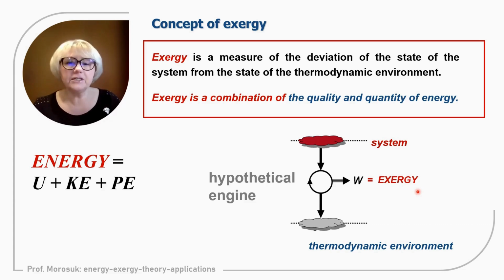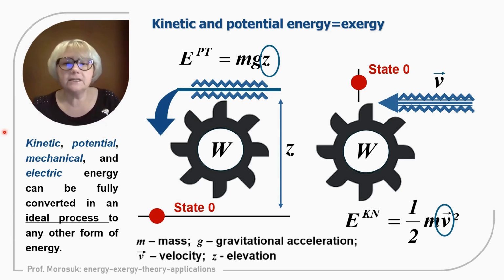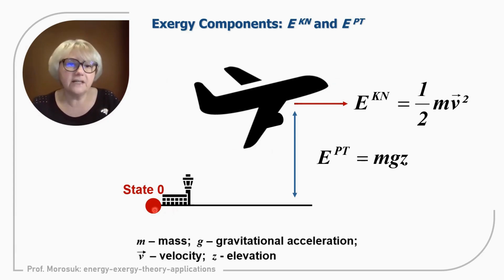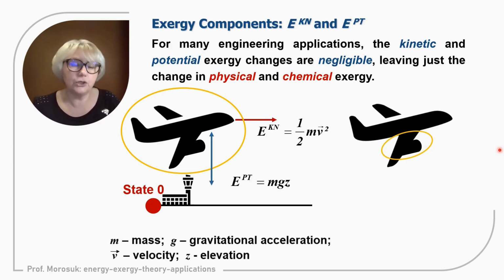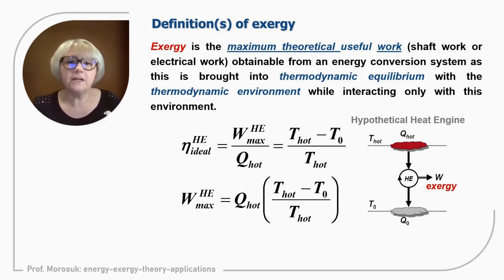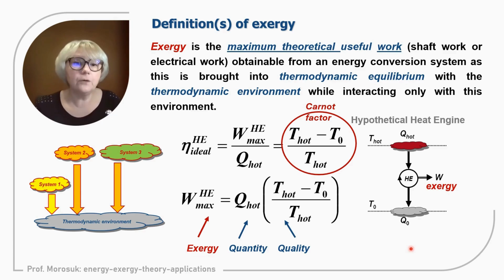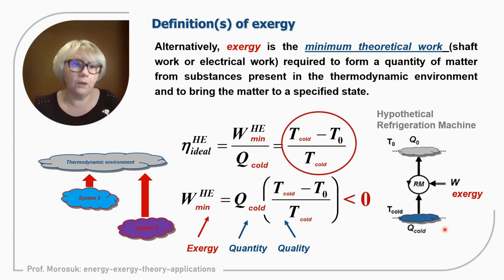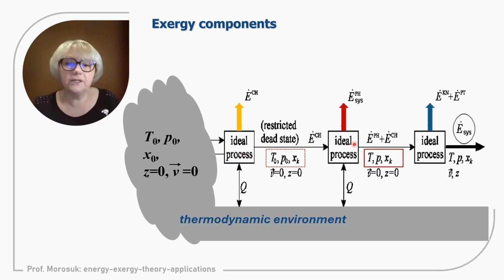“Exergy”. Lecture 2. Components of exergy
The topic of exergy should be divided into concept and analysis. Components of exergy belong to the concept of energy.
Exergy should be associated with the work (maximal and theoretical) generated within a hypothetical engine.
As a combination of quality and quantity, exergy is discussed using the hypothetical heat engine and hypothetical refrigeration machine (where exergy is the minimum theoretical work supplied).

You can get a professional individual consultation in research and teaching.

Organizations mentioned in this video: Technische Universität Berlin American Society of Mechanical Engineers